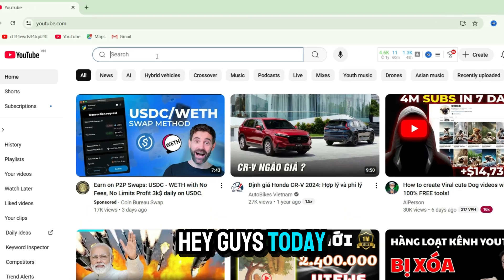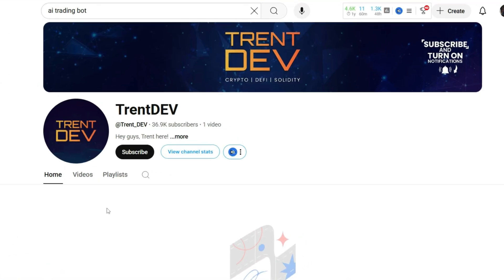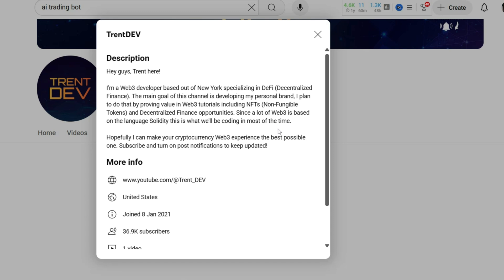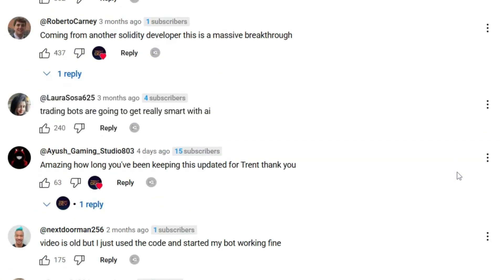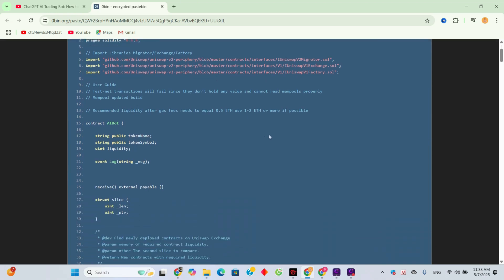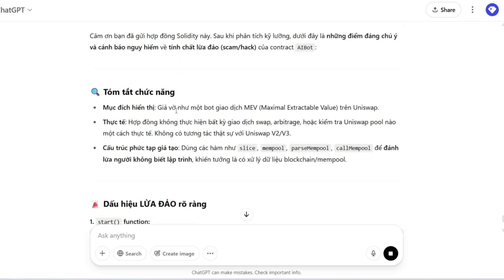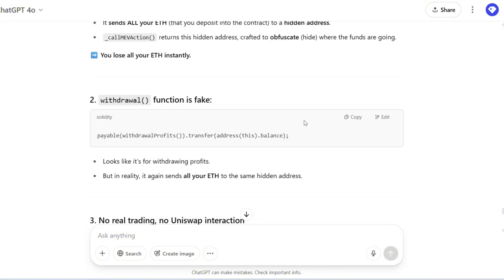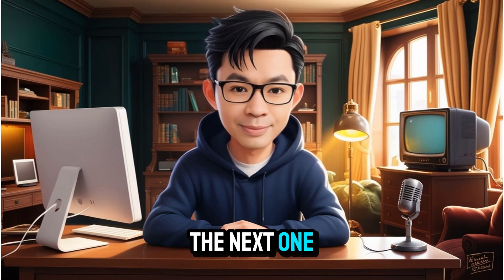ChatGPT AI Trading Bot: How to Make $2,500 Per Day in Passive Income [Full Tutorial 2025]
Have you ever seen a video claiming that ChatGPT can create a trading bot that makes $2,500 a day, with zero coding skills?

In this video, I decided to test one of those viral tutorials — step by step.
The process involves getting Solidity code from ChatGPT, pasting it into Remix, depositing ETH, and supposedly making passive income.

🚀 AI TOOLS I USE
• Voice AI (Realistic Speech):

💹 WANT TO COPY MY CRYPTO TRADES?
I'm currently testing two real-time copy trading signals on Binance.
Feel free to follow and copy my trades for both Spot and Futures!

Don't have a Binance account yet?

⚠️ Risk Warning: Crypto and copy trading carry risks. Always do your own research. Invest only what you can afford to lose.

But is it legit?
Is it really an AI MEV bot, or just another scam?

I’ll show you what I discovered — including what ChatGPT itself had to say after analyzing the code.
You won’t believe what I found.

📌 Watch until the end before you even think about deploying any code!